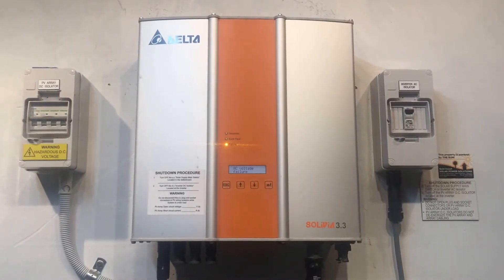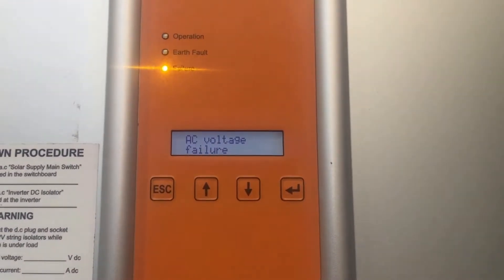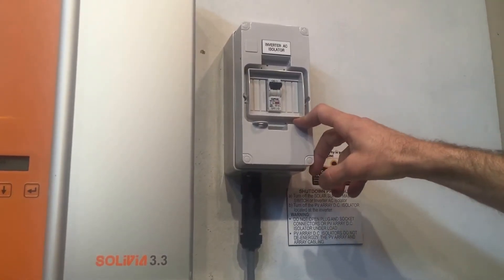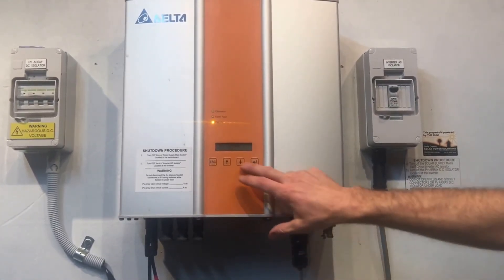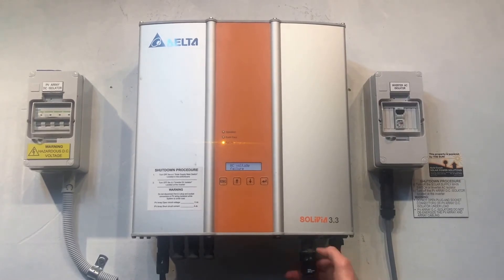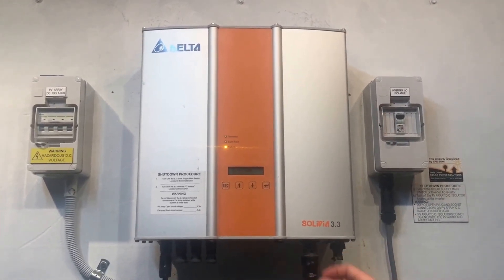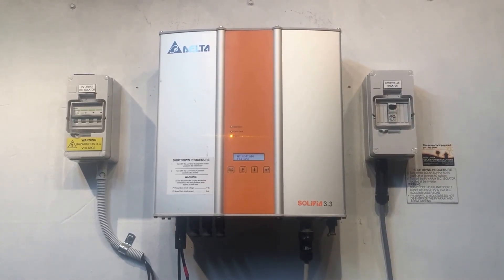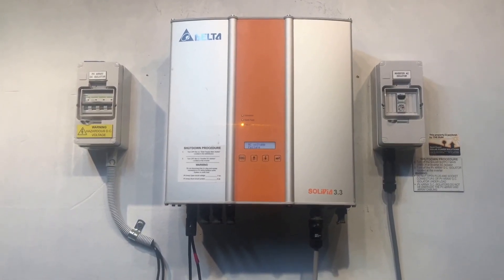Delta Solivia Solar Inverter AC Voltage Failure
Is your Delta Solivia solar inverter displaying an AC Voltage Failure message on the screen? Find out what it means and what you can do about it here with Gold Coast Solar Power Solutions.